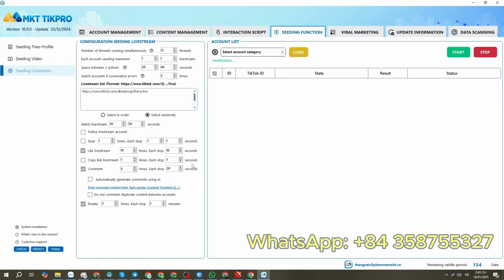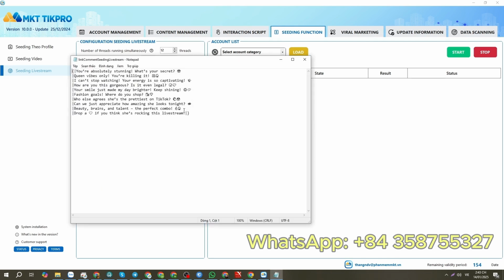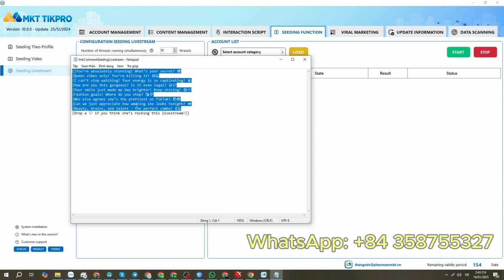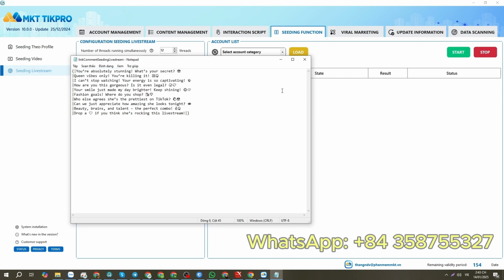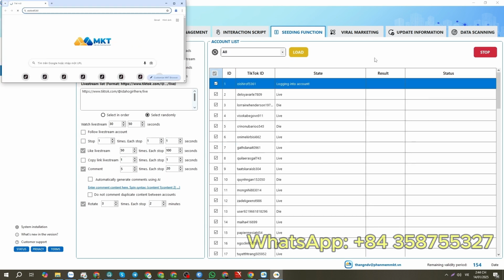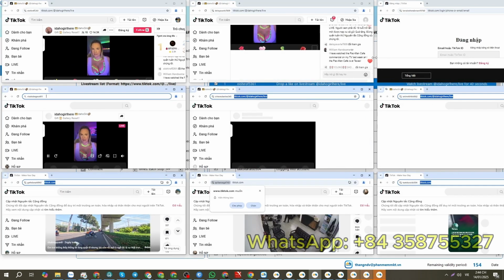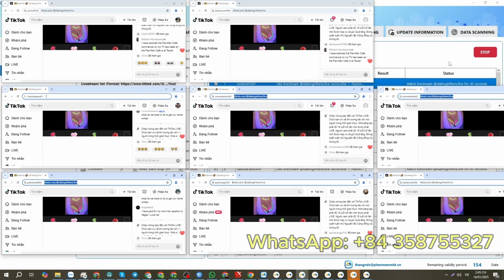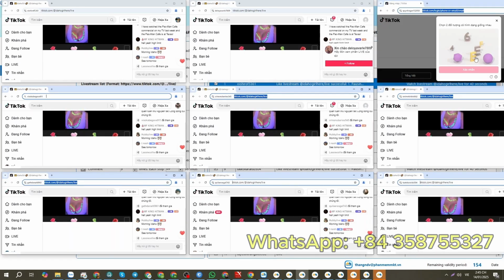Tiktok Livestream Bot - How to use an Tiktok Bot to Go Viral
Want to get more viewers on your TikTok Live? Use a TikTok Livestream Bot along with a TikTok Live View Bot to increase engagement and reach a bigger audience! Watch this guide to learn how! 🚀